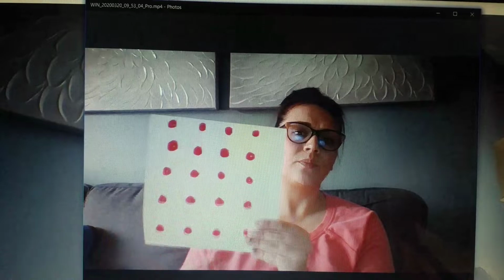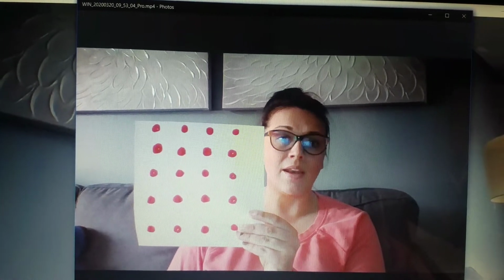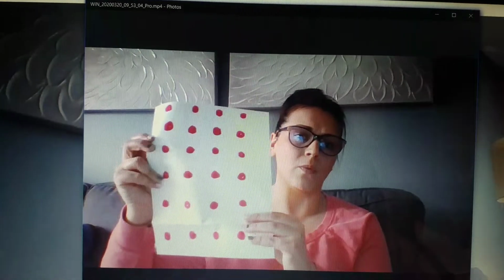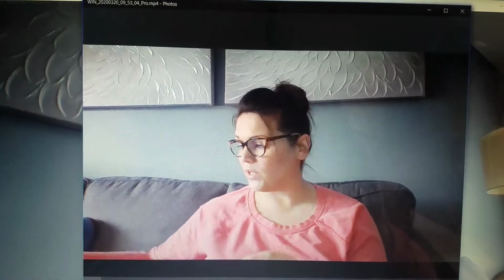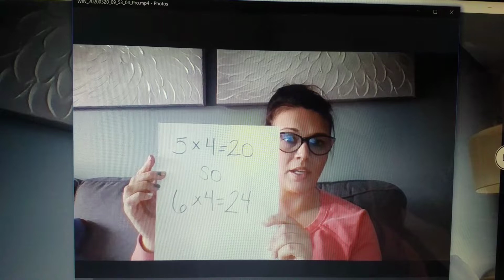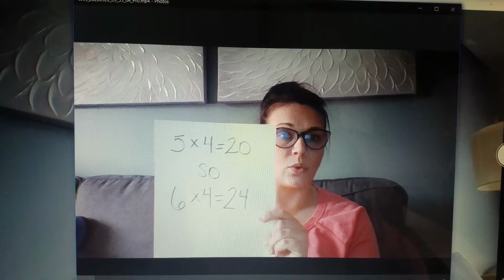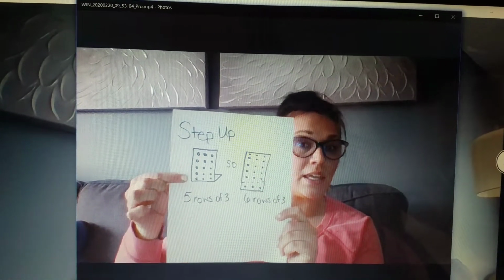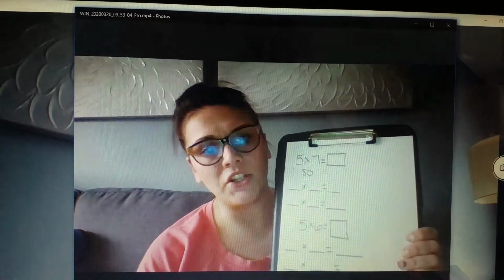March 20, 2020